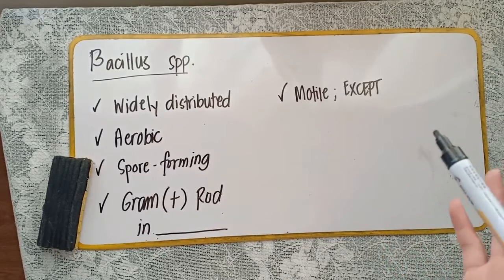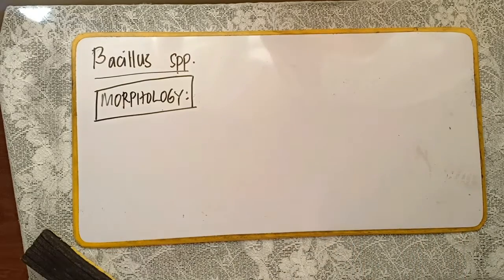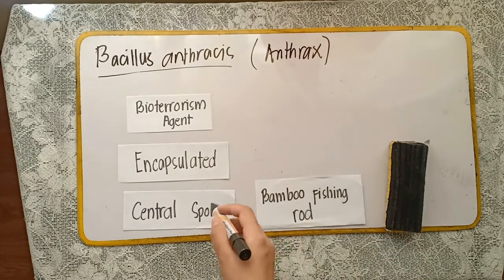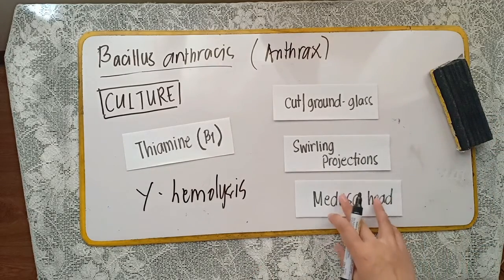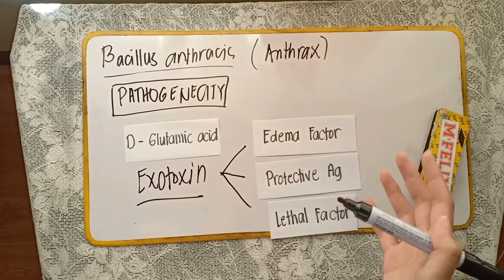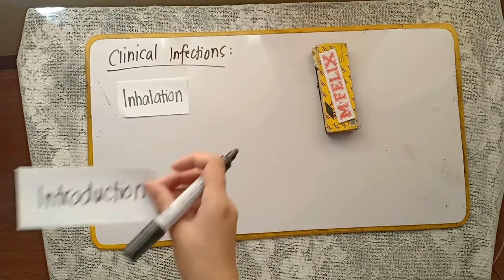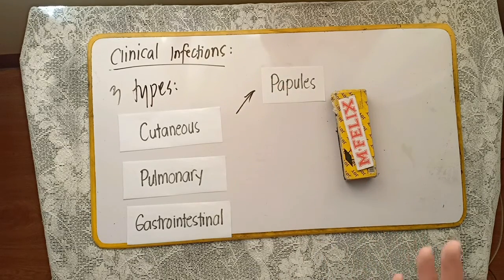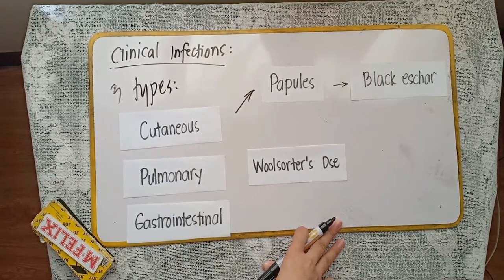Part 1: Bacillus